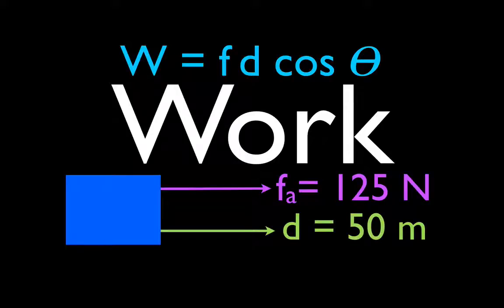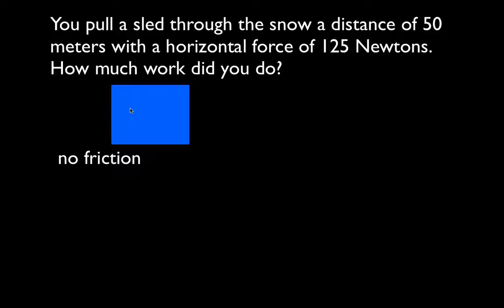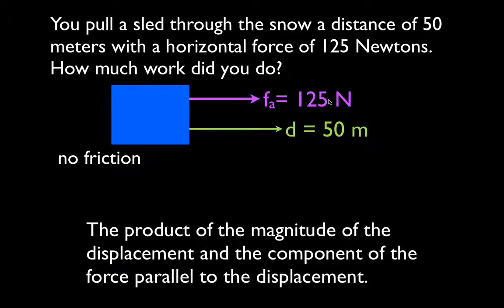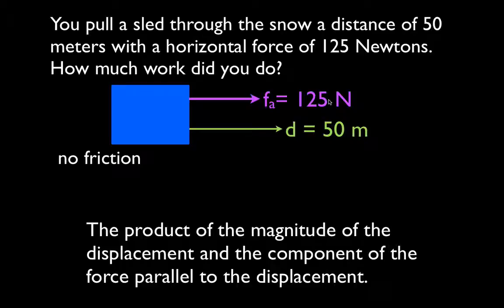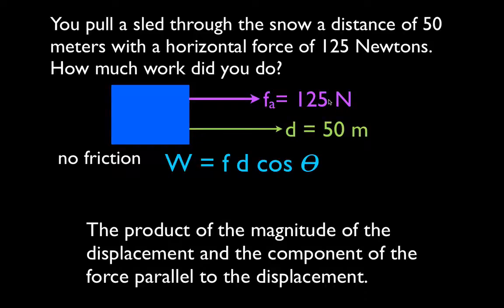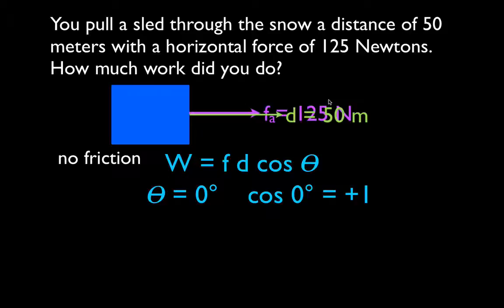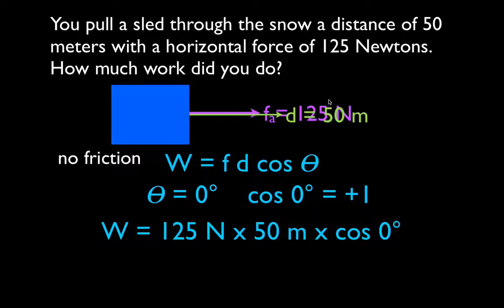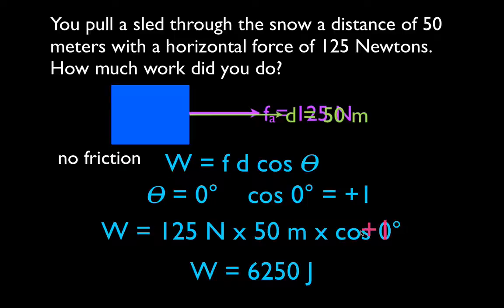Energy, Work & Power (9 of 31) Calculate the Work Done by a Horizontal Force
Shows you how to calculate the work done by a horizontal force.

Work is the product of force applied and the distance through which the force is applied. In physics, a force is said to do work if, when it is applied, there is movement of the object in the direction of the applied force. Work in this sense is the transfer of energy from one object to another. The work-energy principle states that an increase in the kinetic energy of an object is equal amount of positive work done on the object by a force acting on the object. A decrease in kinetic energy of an object is equal amount of negative work done by the force acting on the object. The SI unit for kinetic energy is the joule.